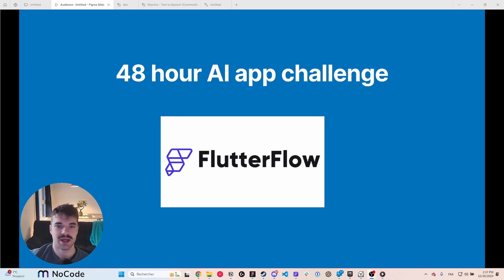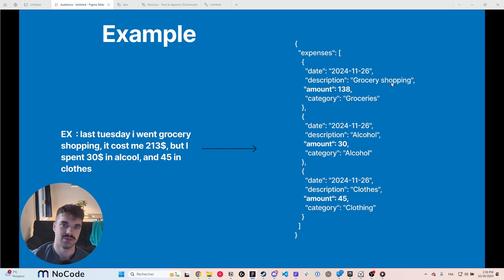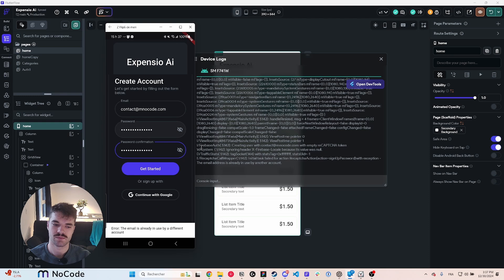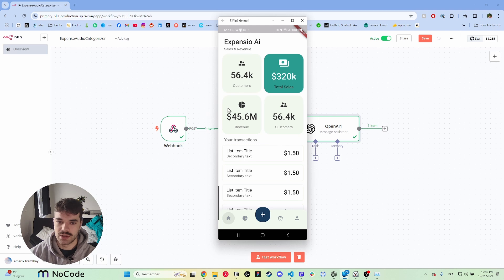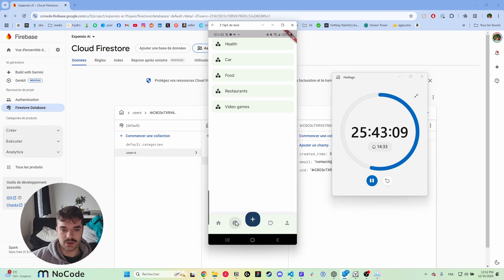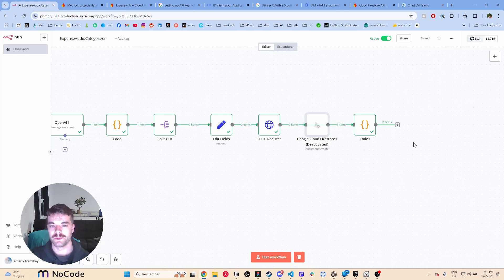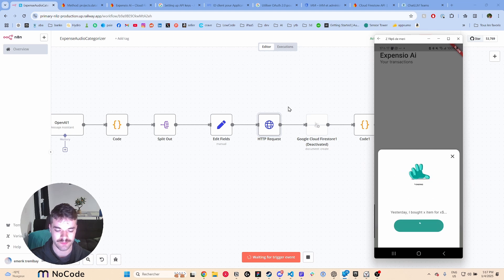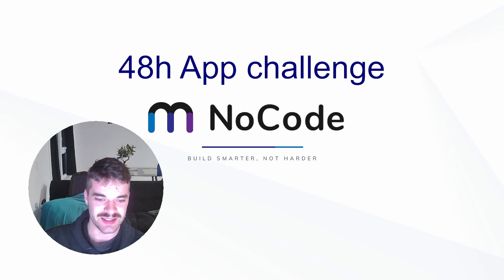AI Saas App Built in 48 Hours with FlutterFlow! No-Code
In this video, I challenge myself to build an AI-powered expense tracking app using FlutterFlow—all within 48 hours! Watch as I navigate the no-code platform to create a functional and user-friendly application. Along the way, I'll share insights into integrating AI features and tips for rapid app development. Whether you're a beginner or an experienced developer, this journey offers valuable lessons in efficient app creation.